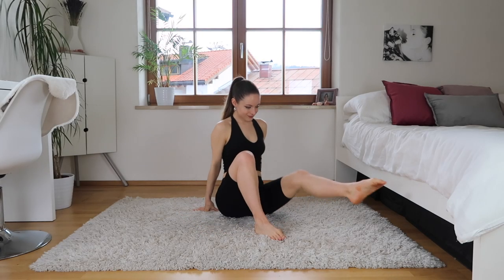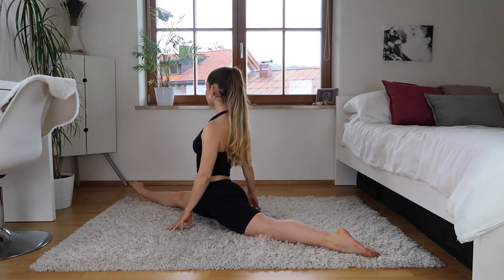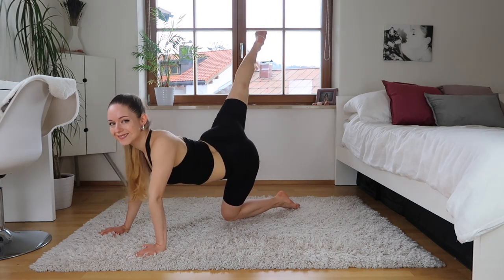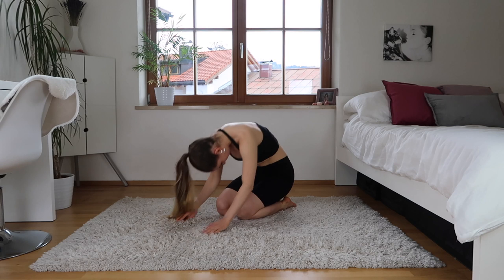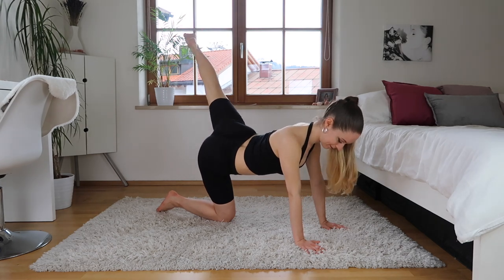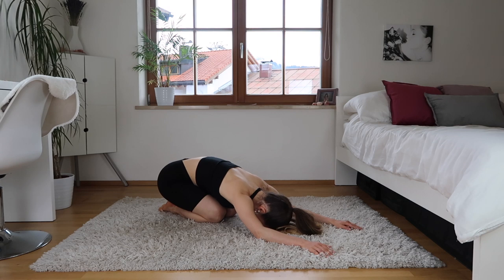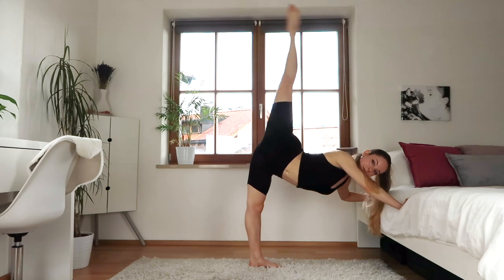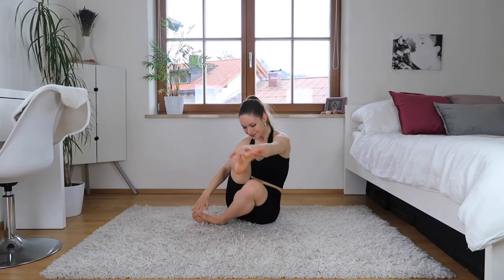Get Higher Spirals ❤ Stretches and Exercises At Home